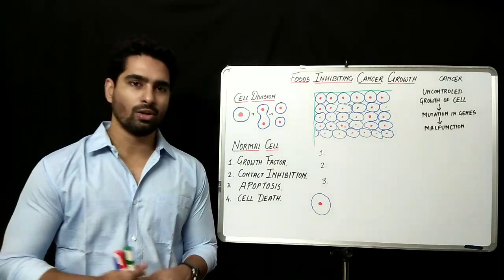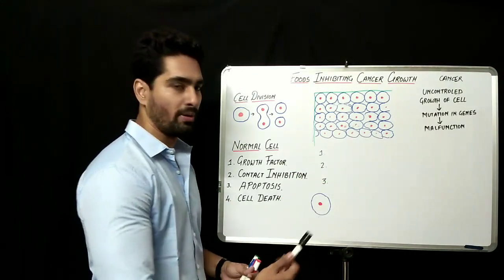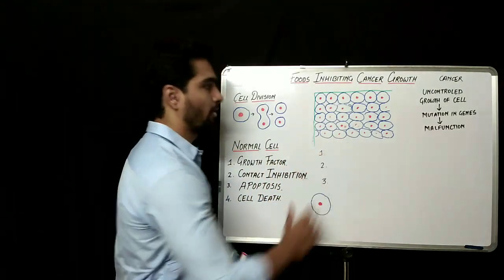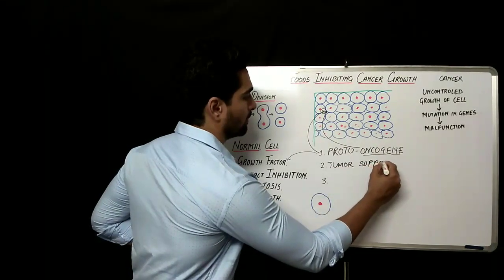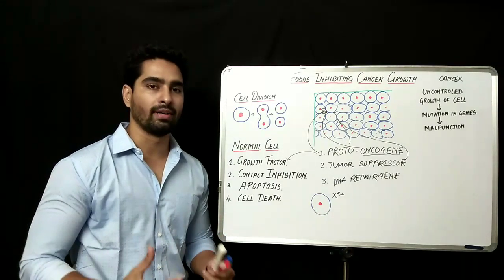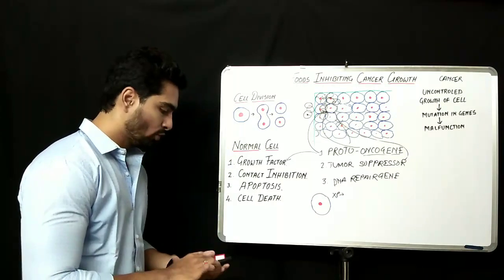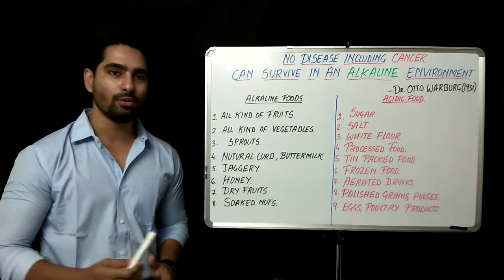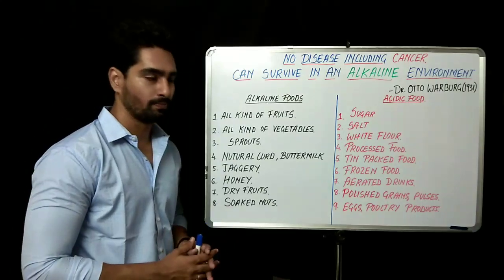Foods that inhibit cancer cell growth.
In this video we are going to learn basic biology involved in cancer cells and what foods we can eat to maintain an environment not favourable for it's growth.
Kindly watch the video till the end.